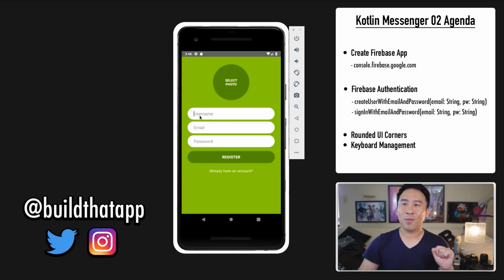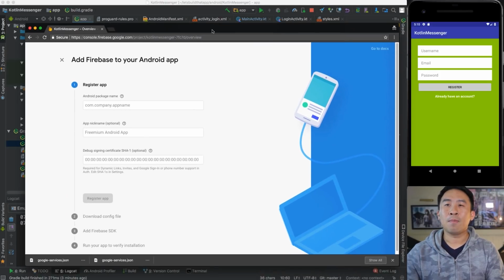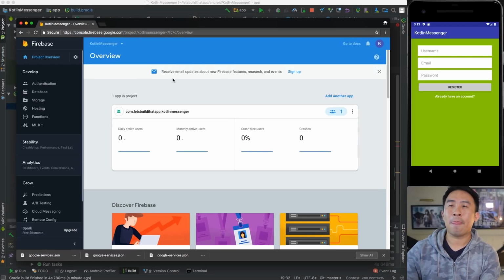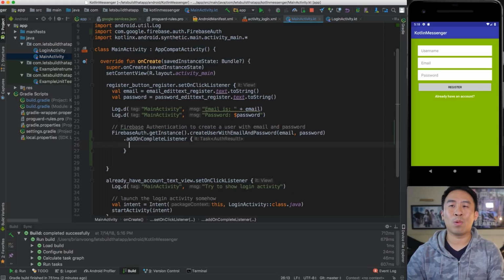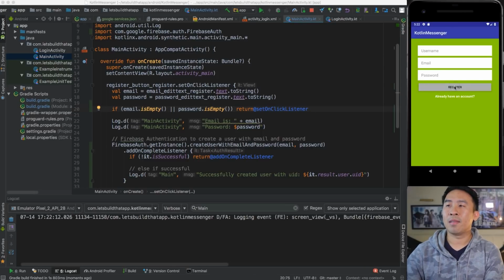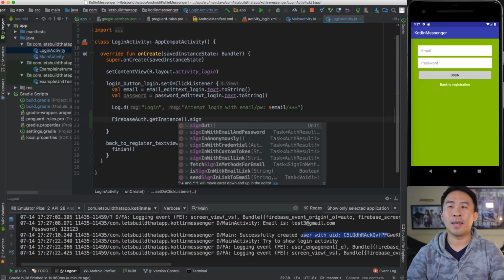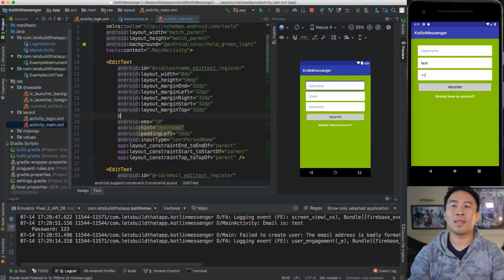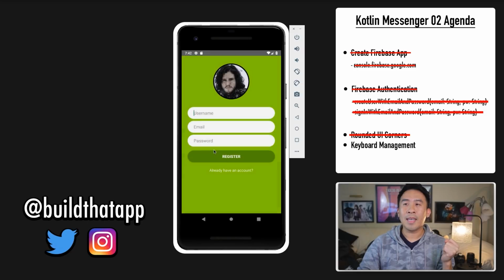Kotlin Messenger 02: Installing Firebase Auth and Register User + Rounded Corners UI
Today we create our Firebase App in the console and install the Firebase Auth SDK.  We'll be using this library to register users with email and password.  As a bonus, I'll show you how to get the rounded corners into your Register/Login screens.